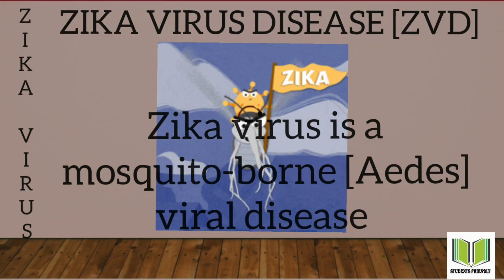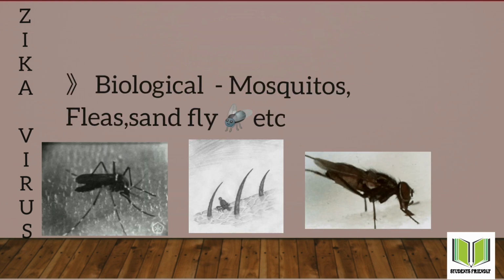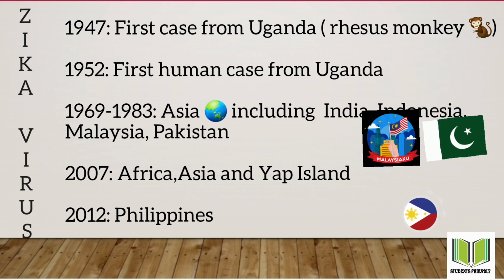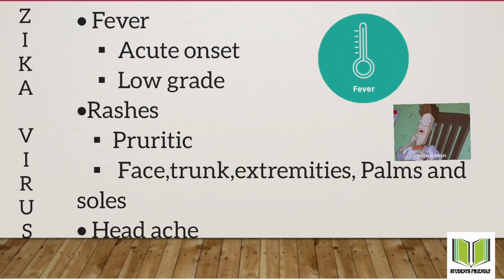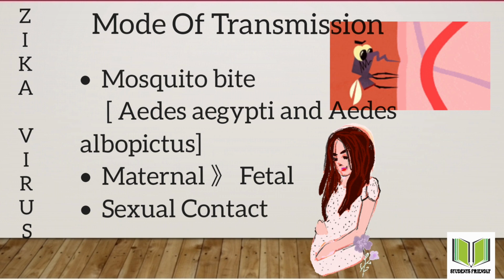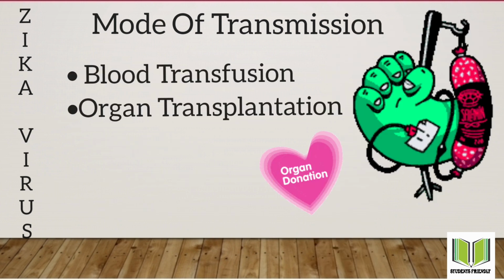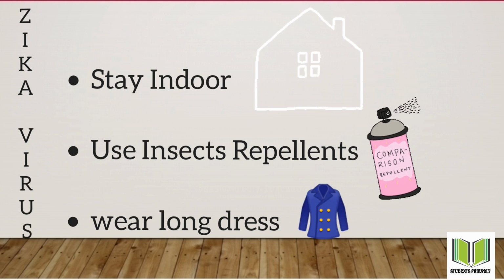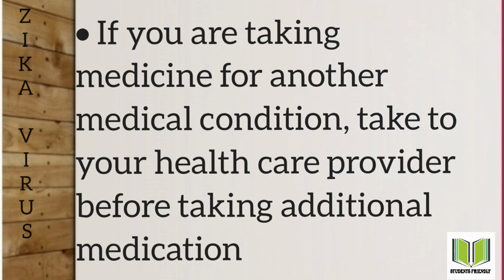ZIKA VIRUS DISEASE (ZVD) /ZIKA/Mosquito borne disease/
ZIKA VIRUS DISEASE..
zika
mosquito 🦟borne disease